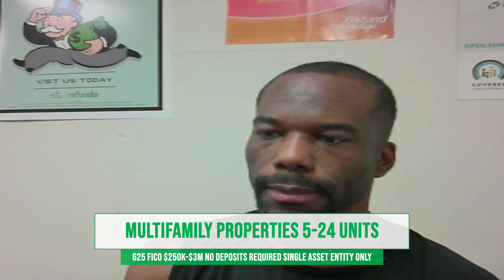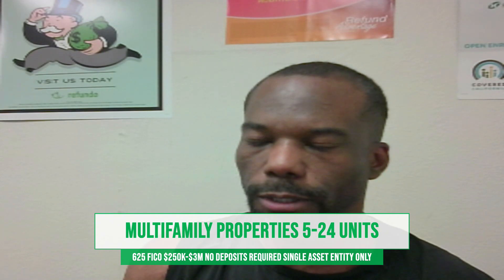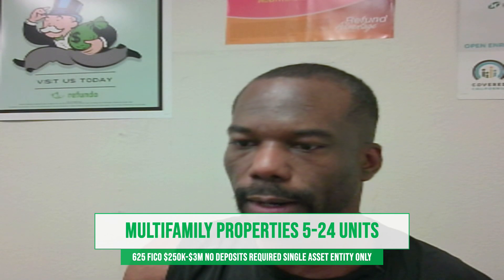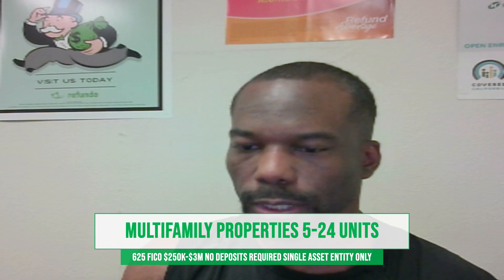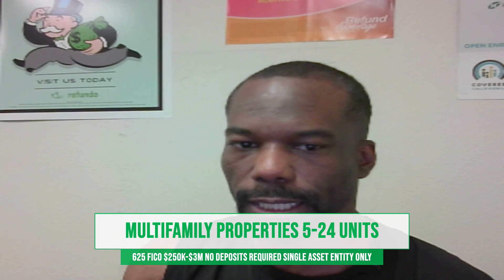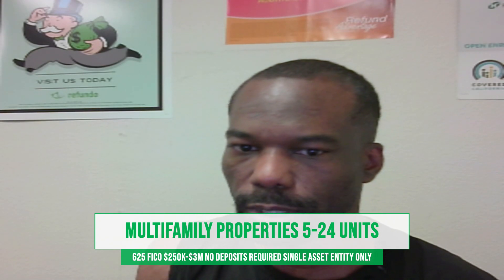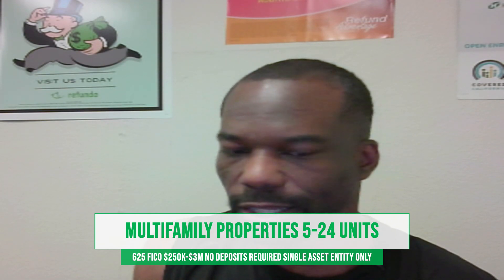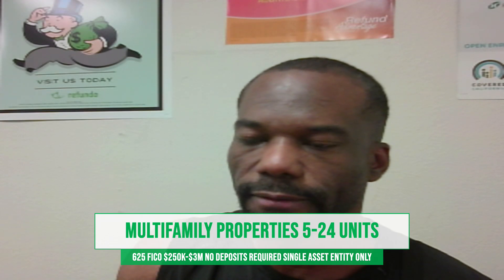Multifamily Properties DSCR Loans 5-24 Units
Are you looking to invest in multifamily homes? Our flexible DSCR loans make it easy to qualify based on property cash flow.

Multifamily Properties
Apartment Building
Qualifies solely off DSCR Annual NOI Net Operating Income / Annual PITI payment
5-24 Units
1.0 DSCR ratio
Min Occupancy at closing 85%
70% LTV Purchase 65% LTV Refinance
Interest Only available
Only require 6 months' reserves
30-year fixed mortgage
625 FICO
Loan amounts from $250K to $3M
No deposits required
Single Asset Entities Only
Minimum 6 months P&I in Reserve

Loan Scenario:

For a $500,000 loan on a 30-year fixed rate at 9.125% APR:

 • Principal and Interest: $4,053.23/month
 • Property Tax $520.83/month
 • Homeowner Insurance  $229.17/month
 • Total Monthly Payment (PITI + HOA): $4,853.23/month

At MKG Enterprises Corp, we’re dedicated to helping you achieve your financial goals with secure and reliable loan options. Ready to invest in your future?

MKG Enterprises Corp Mortgage Broker NLMS 1370394